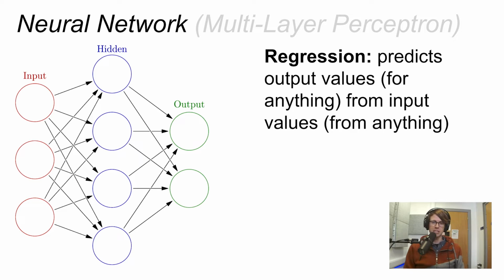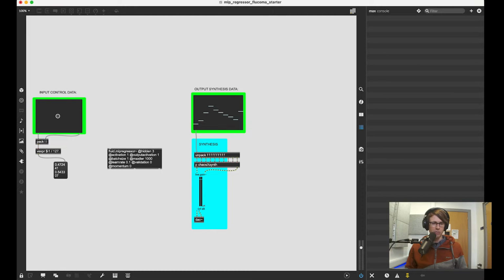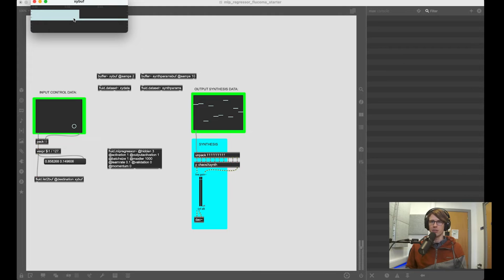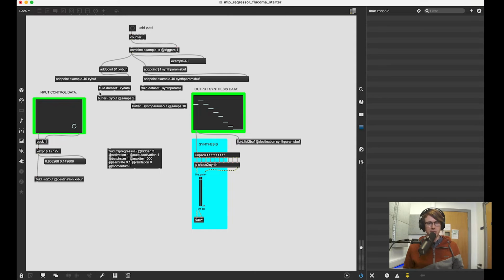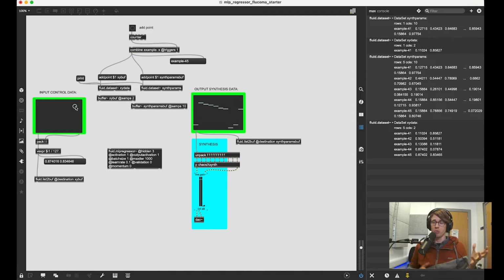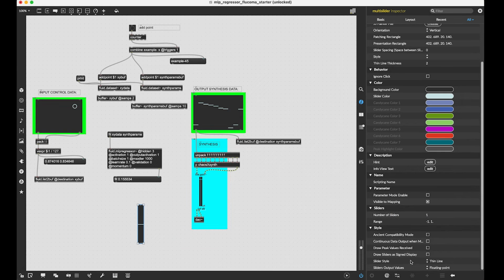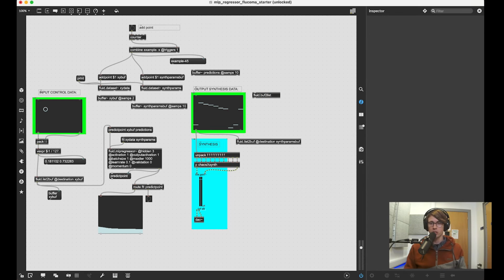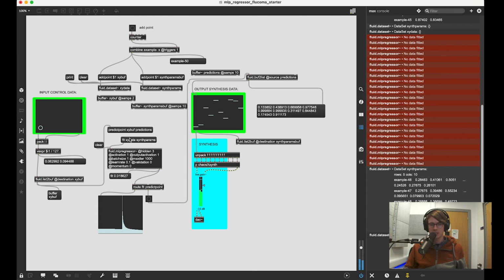Controlling a Synth using a Neural Network in Max - OBSOLETE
This video is now obsolete due to interface changes. Please see the updated video here: